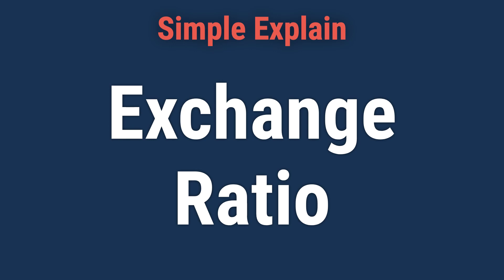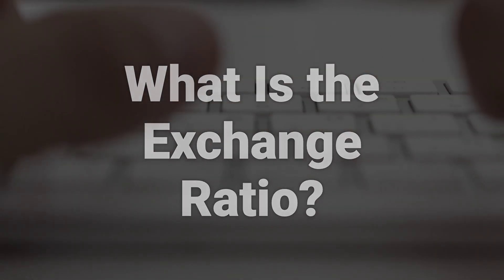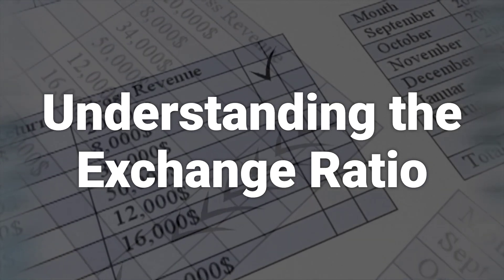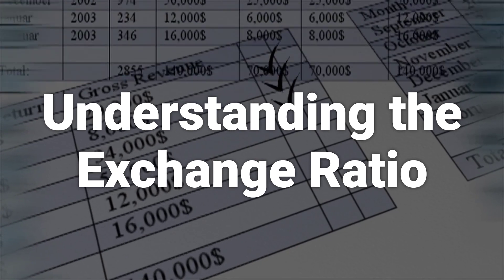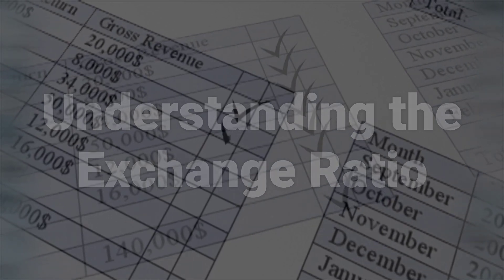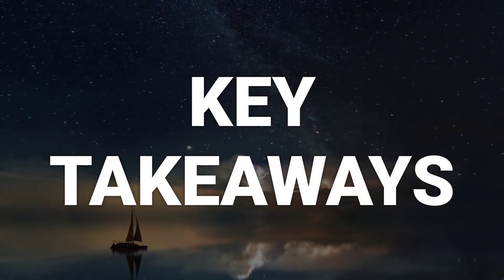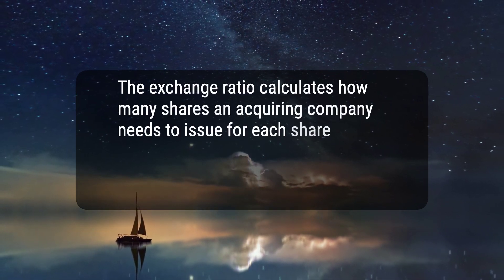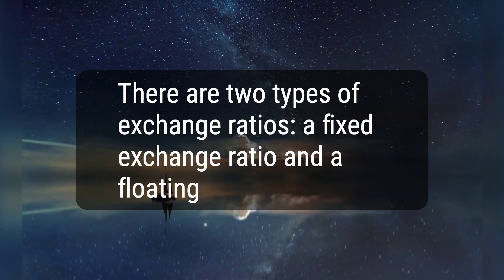How Does an Exchange Ratio Work?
The exchange ratio is the relative number of new shares given to existing shareholders of a company after it has been acquired or merged with another. This ratio ensures that shareholders receive the same relative value in new shares of the merged entity. Understanding how to calculate the exchange ratio is essential for investors in the context of acquisitions and mergers.
1843